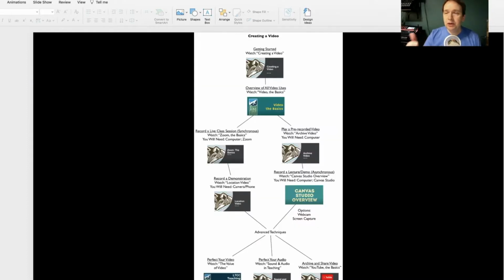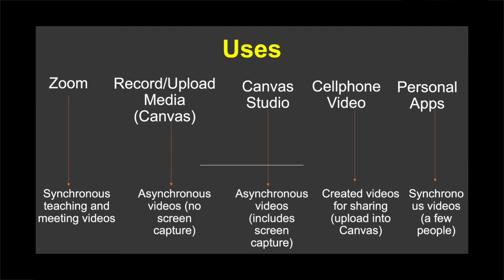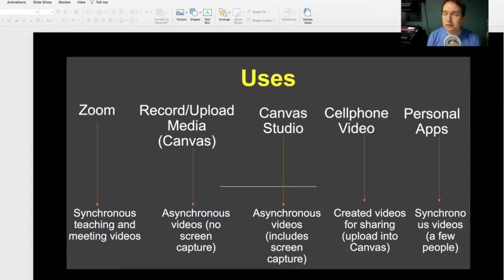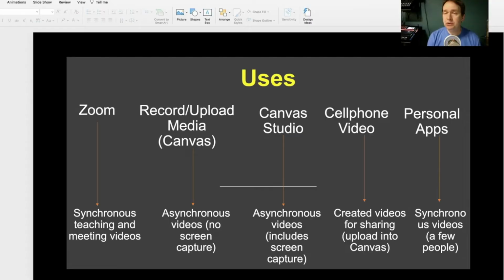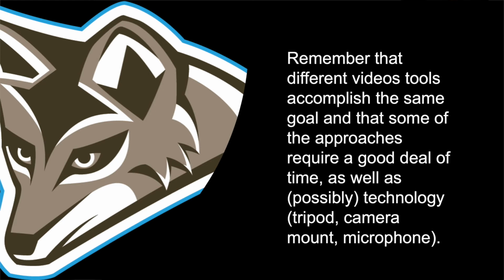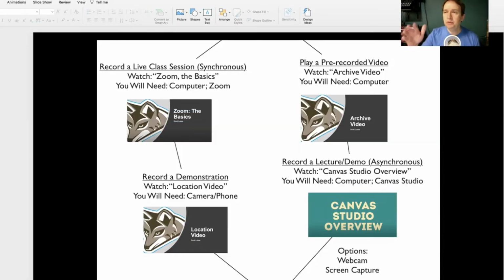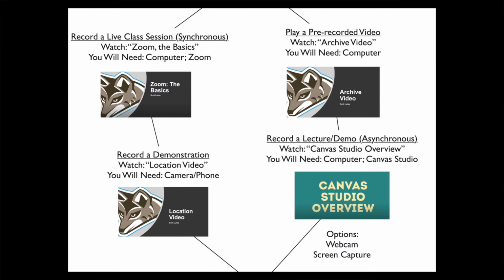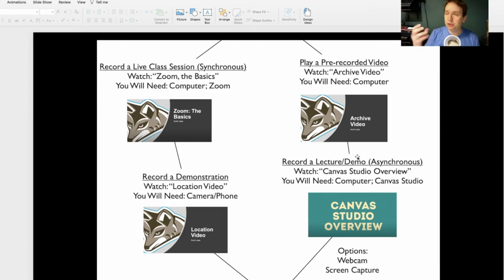Creating a Video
Scott A. Lukas
June 2020